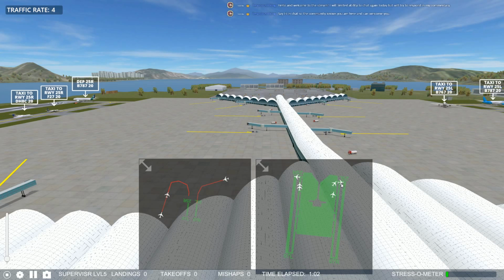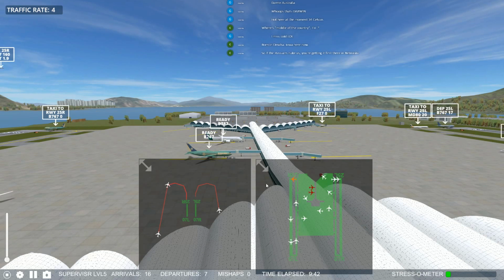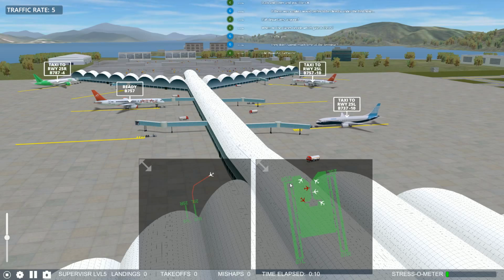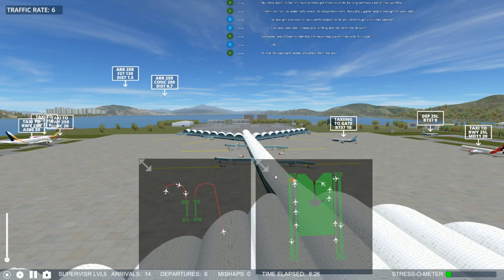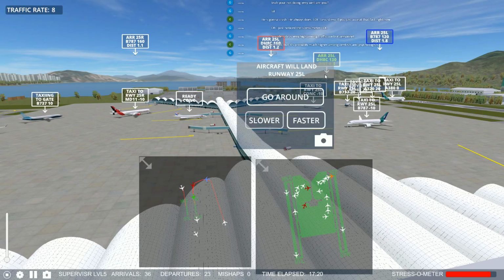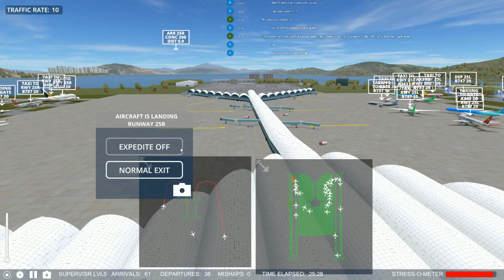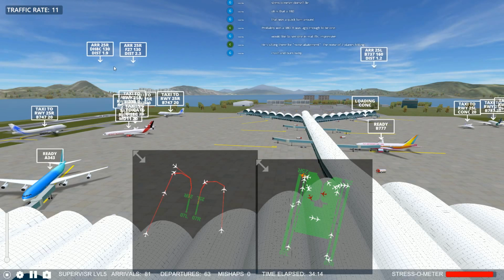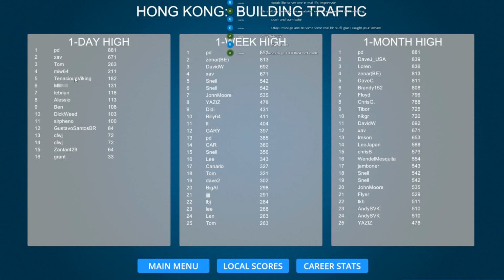AM3DV2 Building Traffic at Hong Kong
We failed at Toronto but maybe Hong Kong will bring us better luck. Come join the fun!